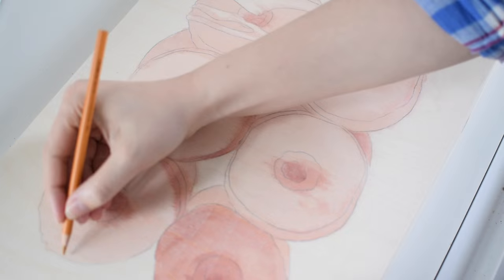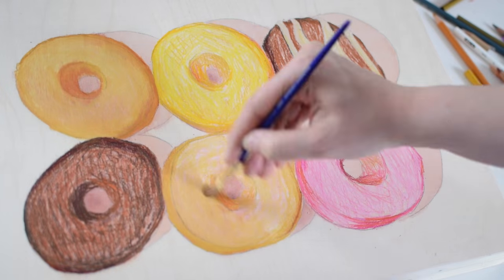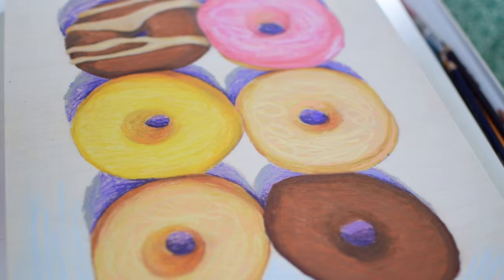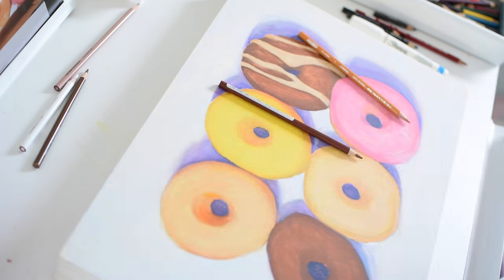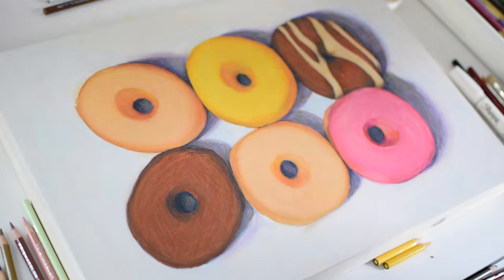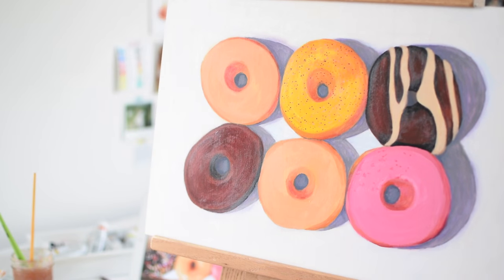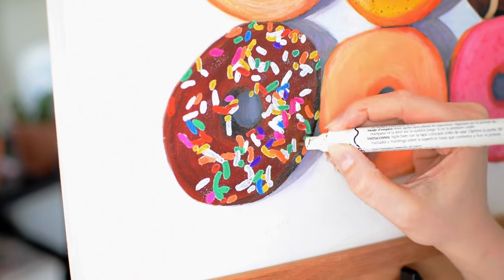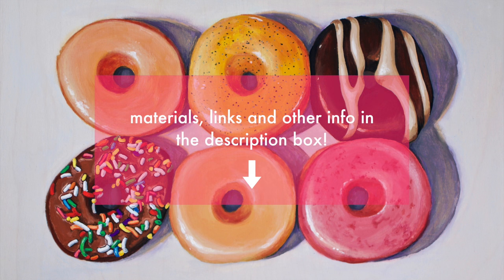Painting Donuts for DRAWMYFOOD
Today I’m painting donuts. That’s right - DOUGHNUTS! I’ve painted them several times before, but today I’m going to be working directly on panel (usually I start on paper, then mount it to panel) and will be using a reference photo from DrawMyFood which is a personal, collaborative project I do on Instagram.

Submit your own photo to drawmyfood on Instagram! I’m @kendylln

Materials used:
Birch panel
Brushes: Liquitex Freestyle - 4 round Grumbacher - 6 round Cotman - 1/4 filbert
Colored pencils - Prismacolor Soft Core
Wax pastels - Caran d’Ache, this set plus various open-stock colors
Solvents - Gamsol
Acrylic - Golden
Gouache - Holbein Acryla
Paint pens - Black, Sharpie Brown, very old and can’t find a link, but here’s a similar one
Glass palette